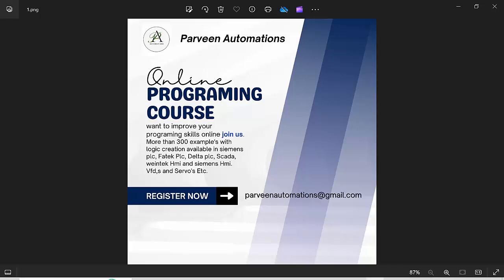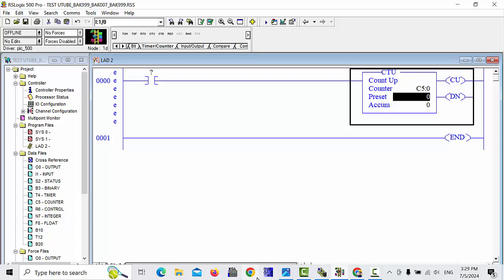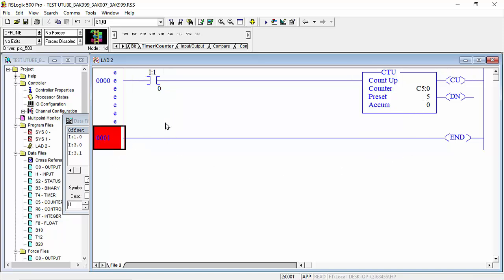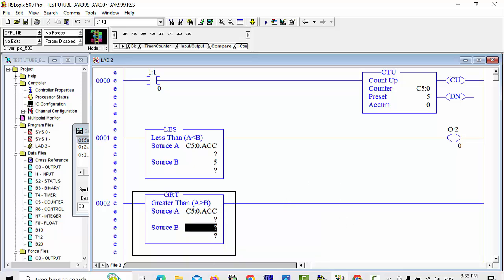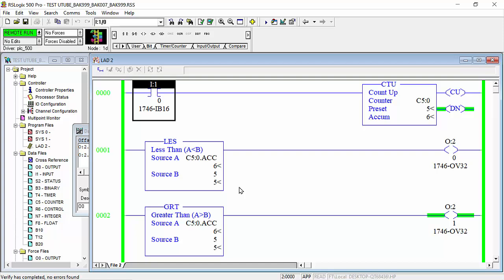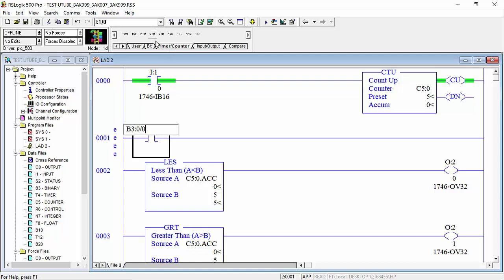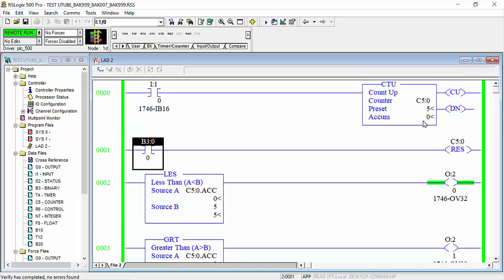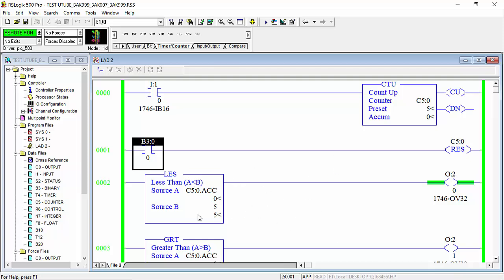Allen‑Bradley PLC Tutorial: How to Use Equal and Greater Than Commands in Ladder Logic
Master the Equal and Greater Than comparison commands in Allen‑Bradley PLC programming with this step‑by‑step tutorial. These instructions are vital for decision‑making and control logic in automation systems. This video shows how to configure and apply them in RSLogix 5000 / Studio 5000, complete with practical ladder logic examples.

👉 In this video, you’ll learn:

What Equal and Greater Than commands do in Allen‑Bradley PLCs

How to use comparison instructions in ladder logic

Real‑world examples for automation and process control

Common mistakes to avoid when using comparison commands

Tips to improve your PLC programming efficiency

Enhance your industrial automation skills and master comparison logic in Allen‑Bradley PLCs today!

Always ensure proper safety protocols are followed when working with live industrial equipment or testing automation logic. Incorrect programming can lead to hazardous conditions and equipment damage. Always simulate and test your logic thoroughly in a controlled environment before deployment.